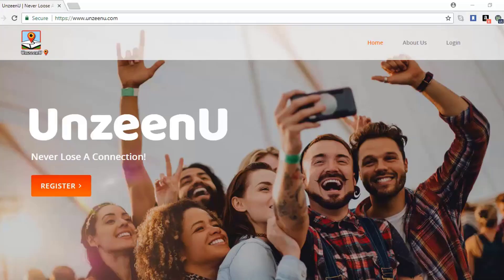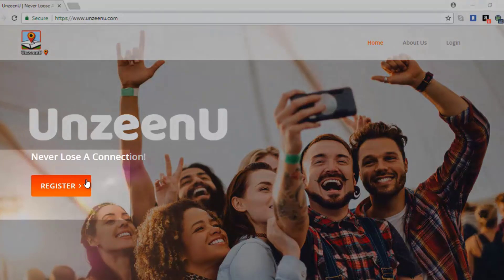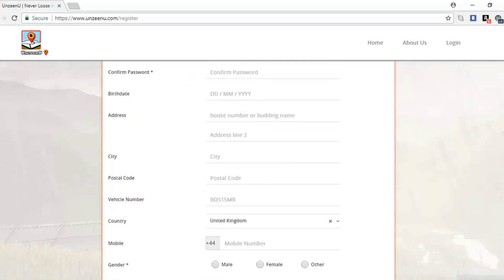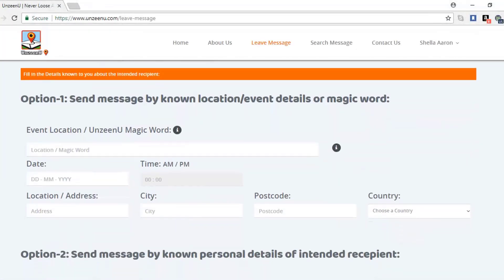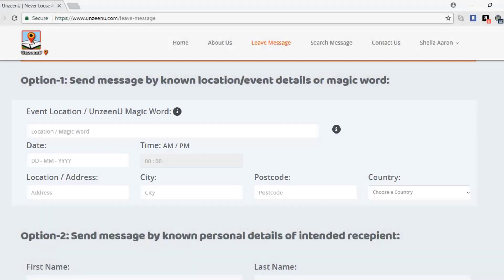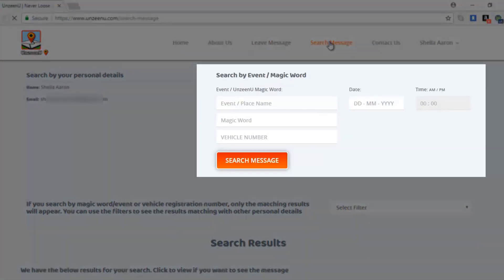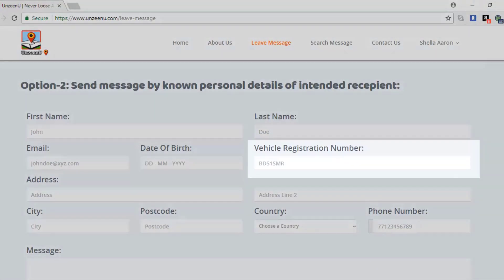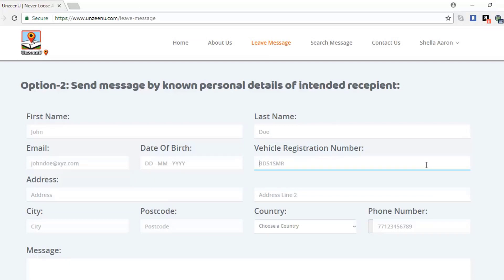Unzeenu - What is it ? and how to simply use it?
Unzeenu - What is and Guide on how to simply use it

Welcome to this unzeenu.com video tutorial. In this tutorial, I’m going to explain a few things about the site. Here’s how to register: click the orange register button here and you’ll be taken to the sign up page to fill out all your details. After registering, here’s how to leave a message:  Click the leave message button. Here you will have the ability to leave a message tagged to a location, the date and time where you met someone, or tag a message to a secret unzeenu word you gave someone. Here’s how to search for a message sent to you: click search message and fill in the details. Also, if you saw a person in their car, you can send a message using their car registration number. When you use the mobile app, you will see the app frames where you can automatically capture their license plate number. Also, with the distance circle, you can see other unzeenu members from a 10 meter to 1000 meter range and directly sent them a message.